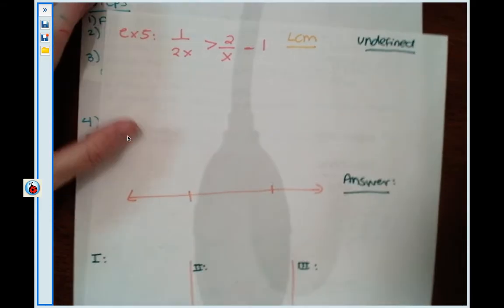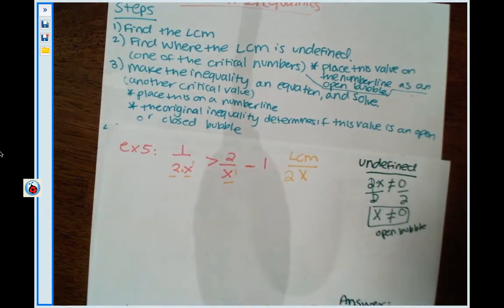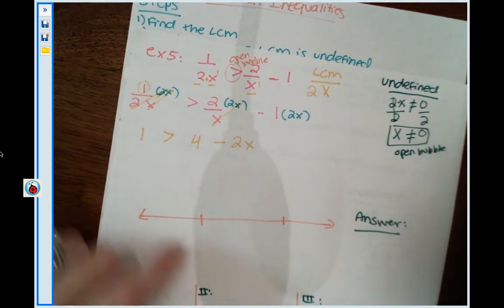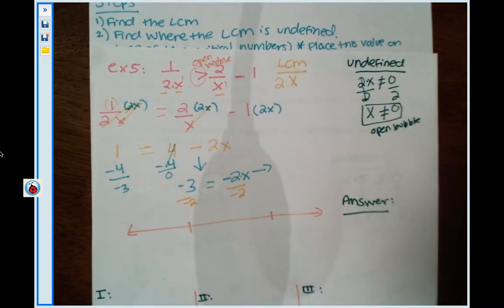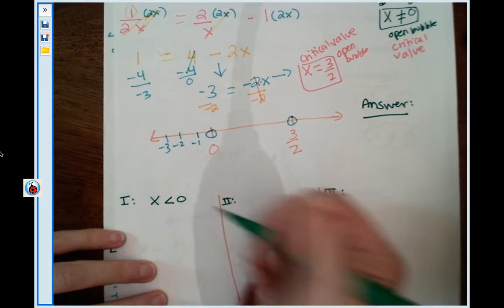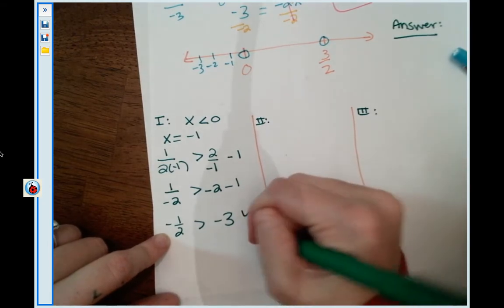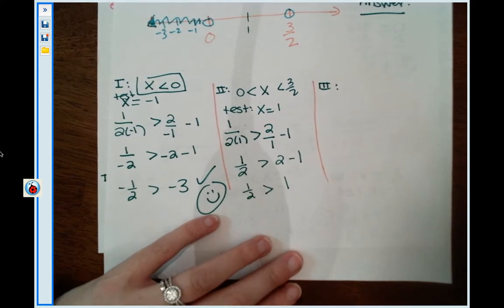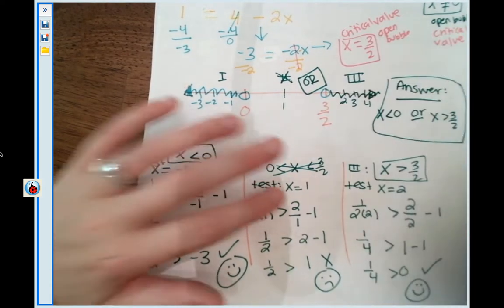Ex 5 Solving Rational Inequalities